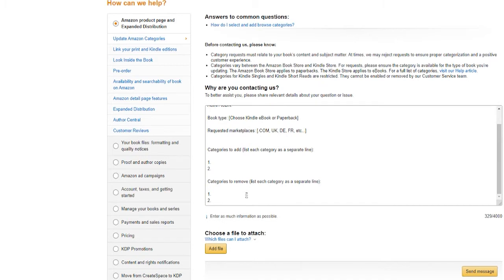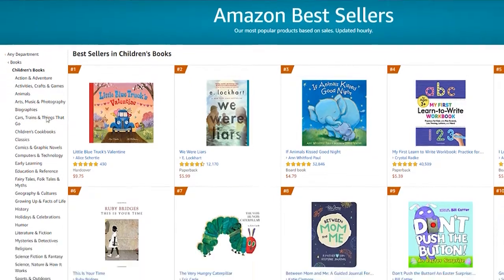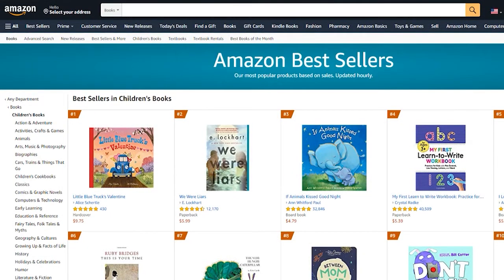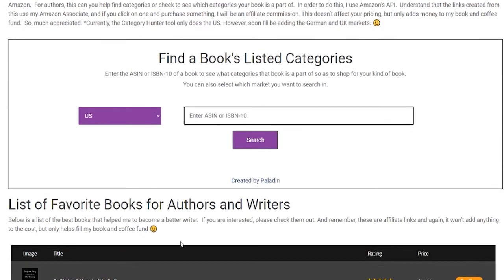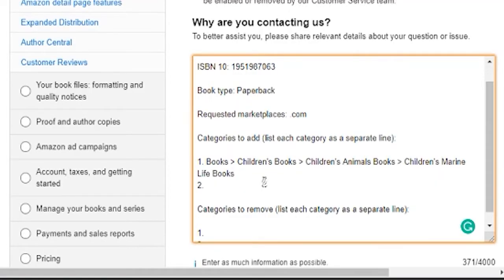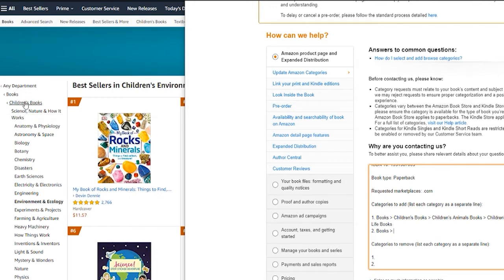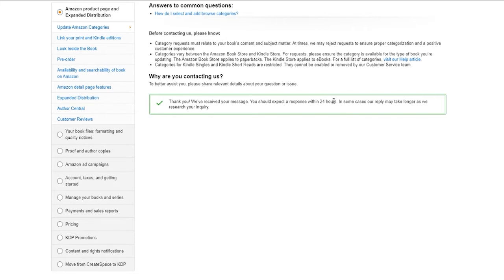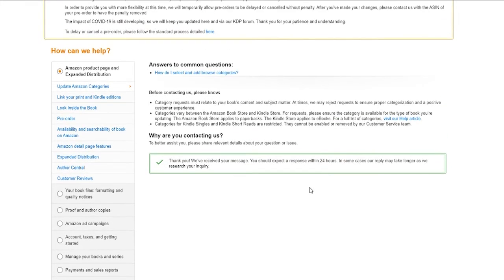How to Add 10 Categories On Amazon 2021 (OUTDATED SEE MY NEW VIDEO)